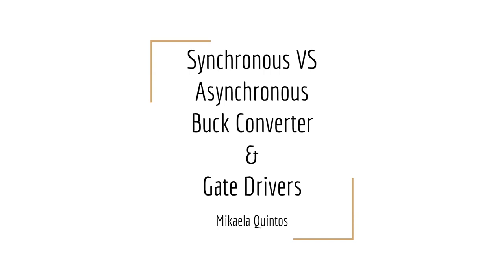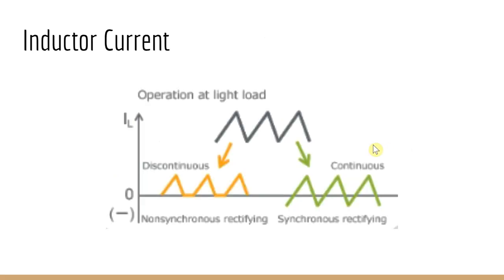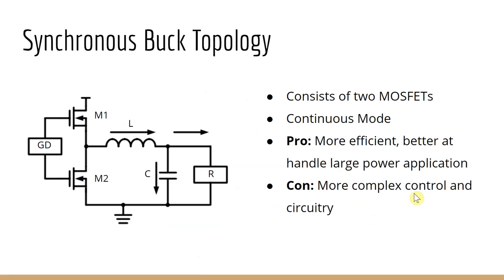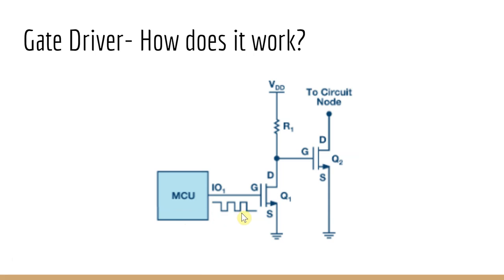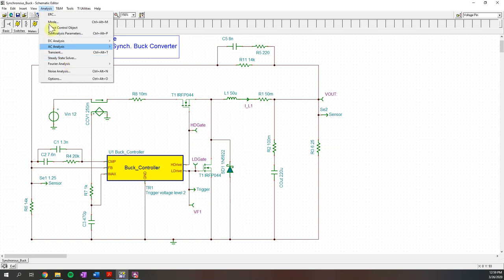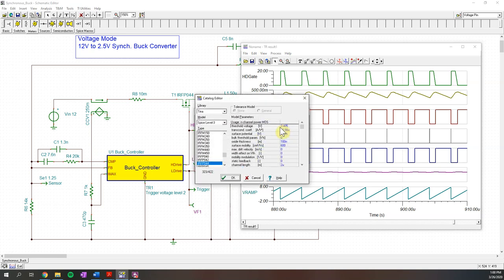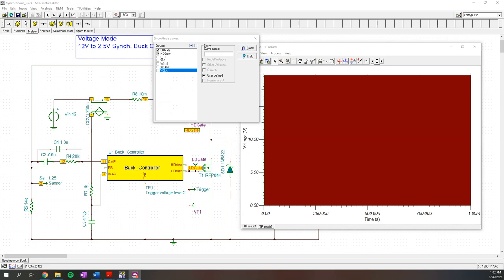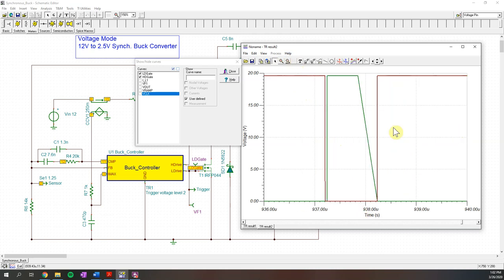Design of a Synchronous Buck Converter in TINA (Designsoft)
This video demonstrates the simulation of a Synchronous Buck Converter using TINA Spice Based Simulation Tool